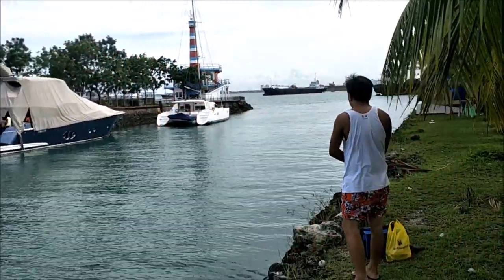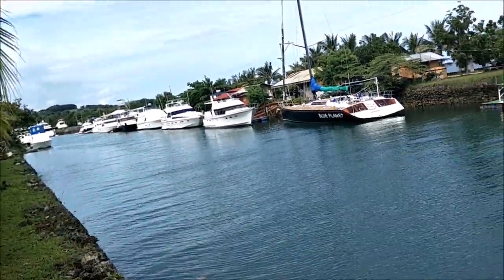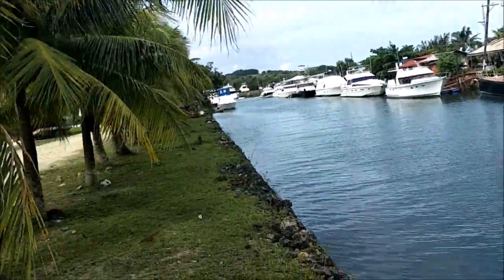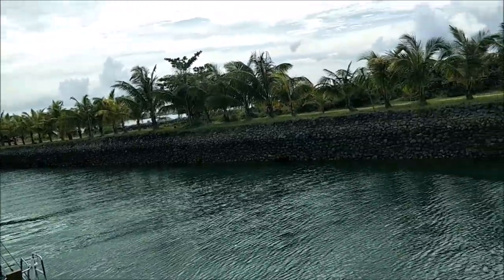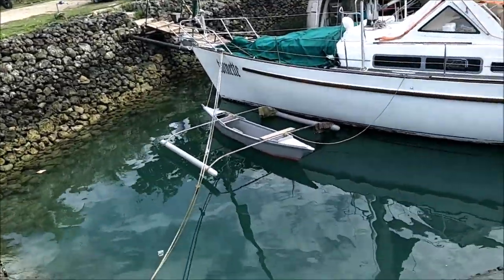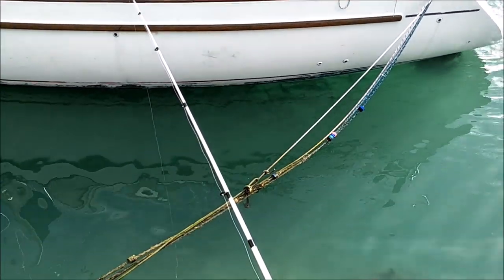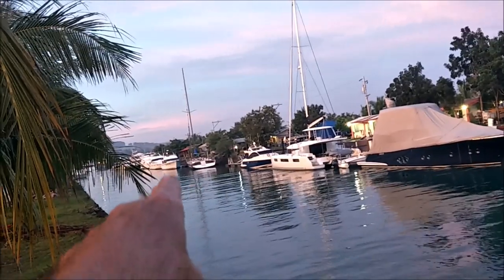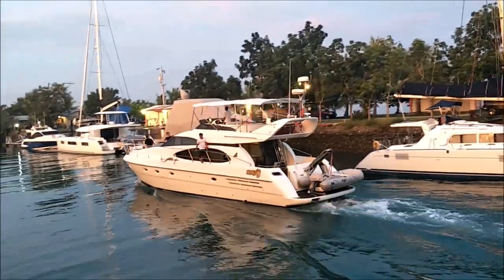We Explore Porter Marina, And Do Some Fishing in Liloan, Cebu, Philippines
We take a trip to Porter marina one of the fairly good places to go for fishing for Barracuda near Cebu City. We also explore the marina and check out some really nice boats here in the Philippines